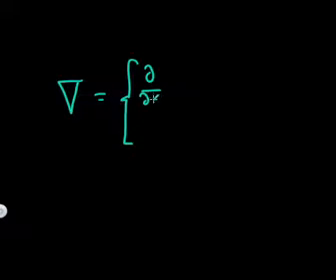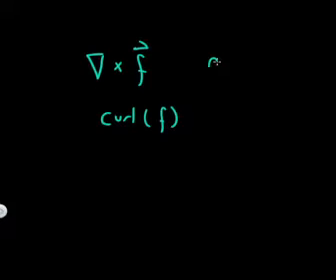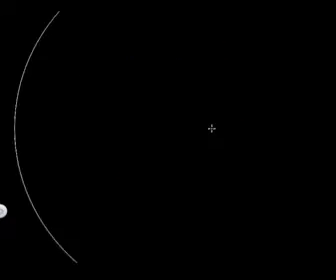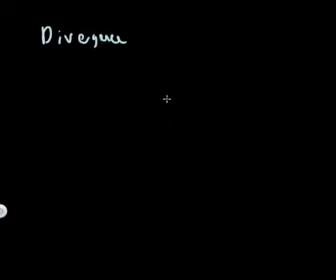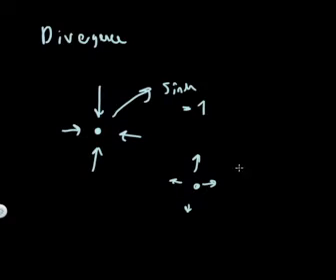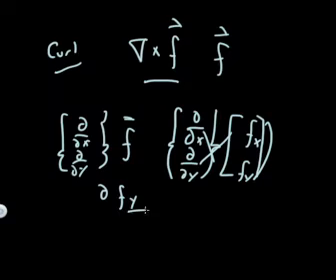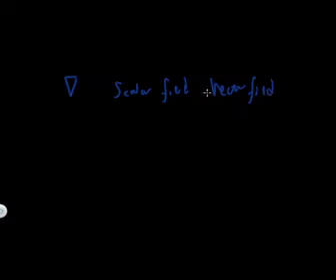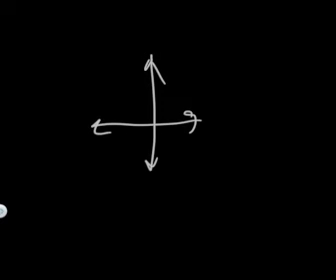Vector Calculus: Nabla/Del Operator | Fouraye Academy Mathematics #1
Mistake = When first introducing divergence i used "cross-product" instead of "dot-product".